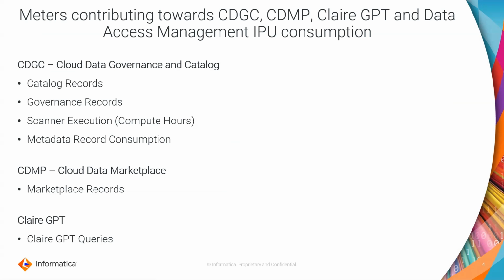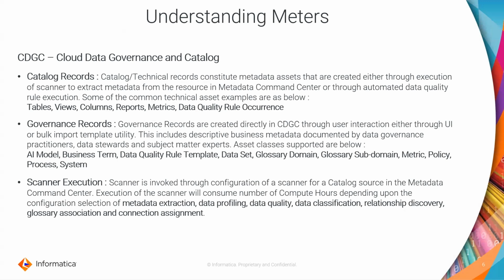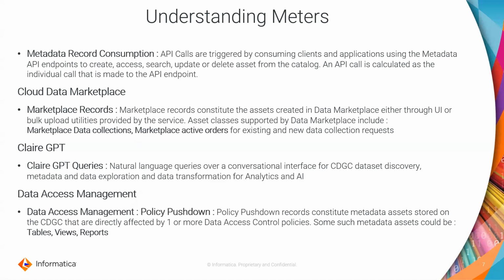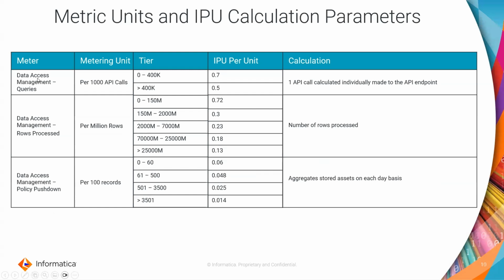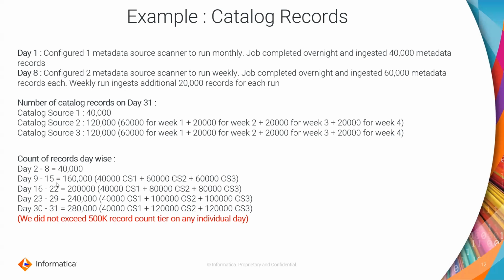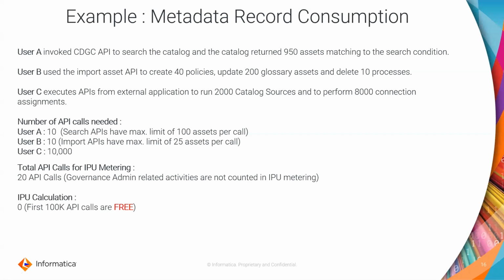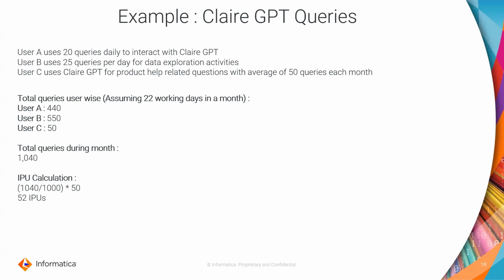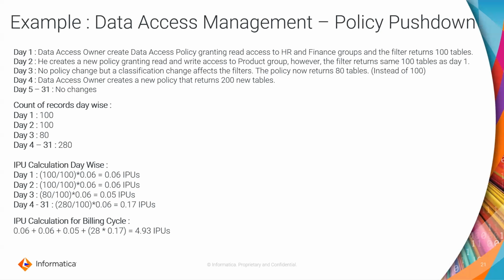CDGC, CDMP, CGPT and Data Access Management - IPU Calculation and Metering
The agenda focuses on understanding the meters contributing towards CDGC, CDMP, Claire GPT and Data Access Management IPU consumption, detailed info of each meter type, metric units and IPU calculation parameters, IPU charge per unit along with examples showing billing cycle metric consumption and IPU calculation for each meter type.

Expertise: Advanced, Intermediate
User type: Governance Administrators, IDMC Administrators, Data Access Owners, Leadership
Category: Administration
Project Phase: Create, Configure, Maintenance
Problem Type: Configuration